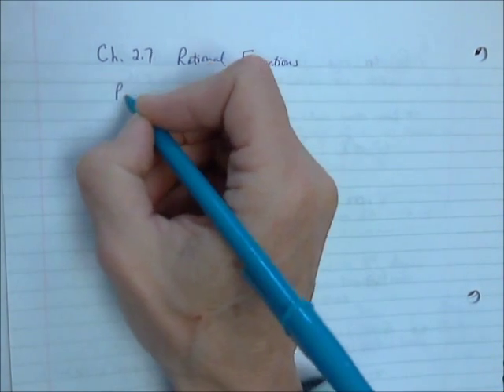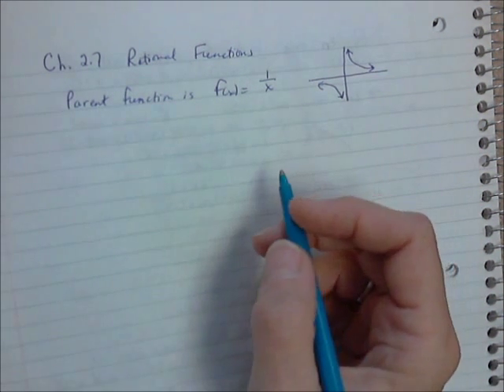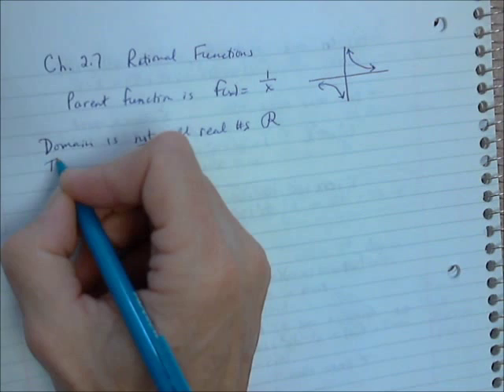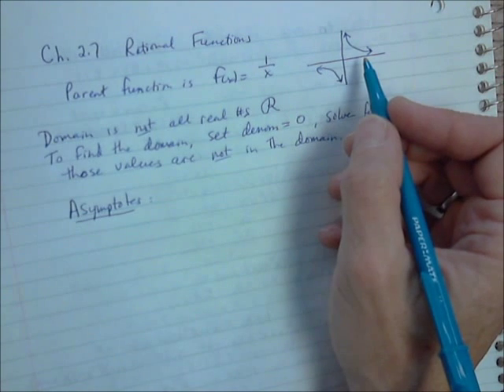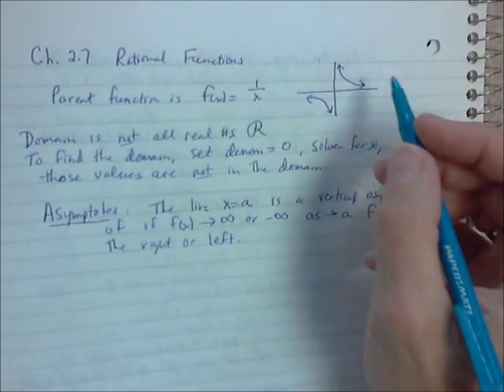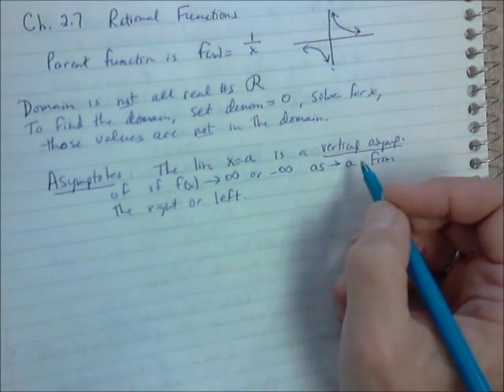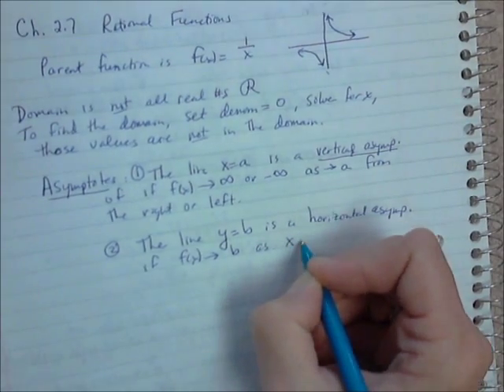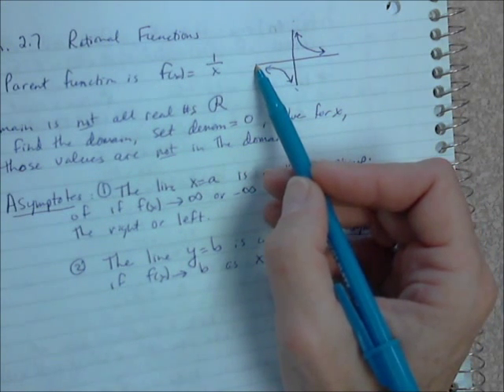PreCalc H Rational functions and their asymptotes